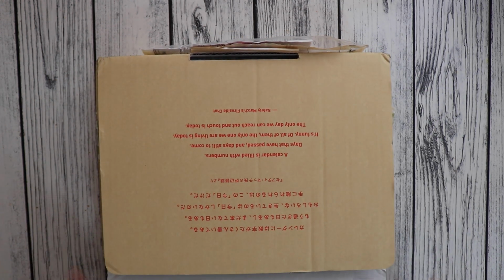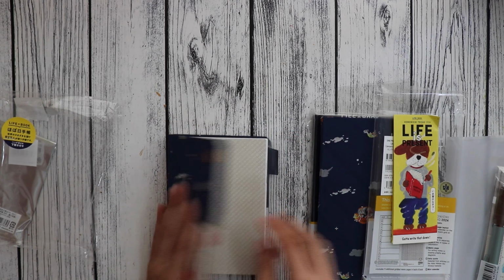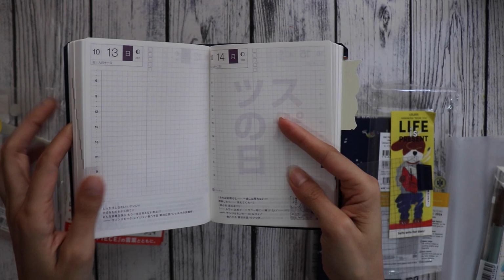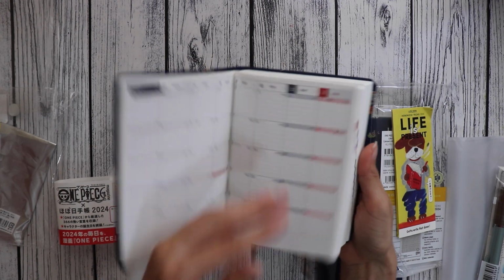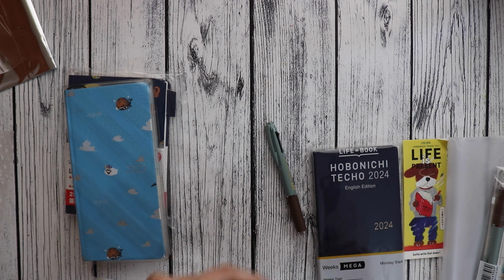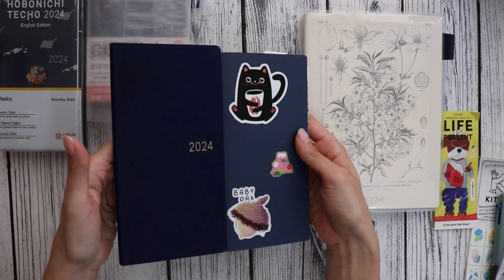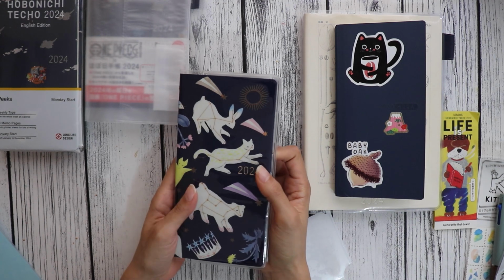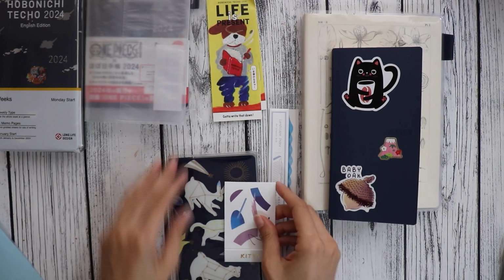Hobonichi 2024 One Piece Collaboration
Hey, friends. Here is my order from the 2024 Hobonichi haul.